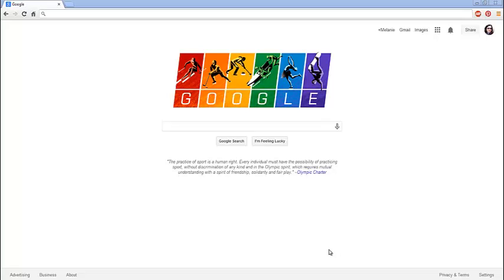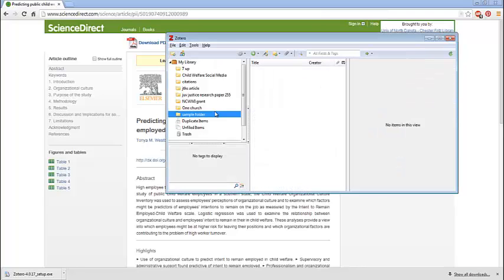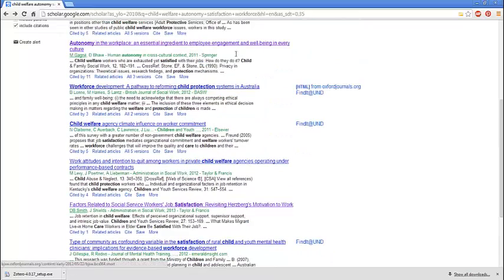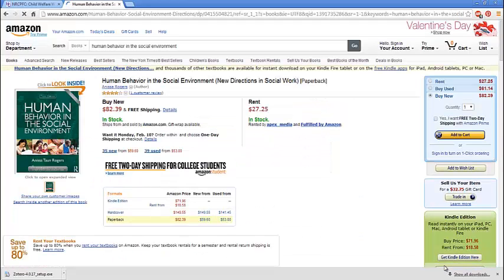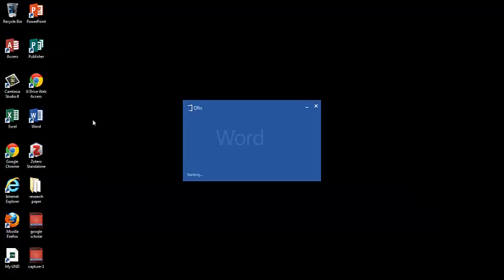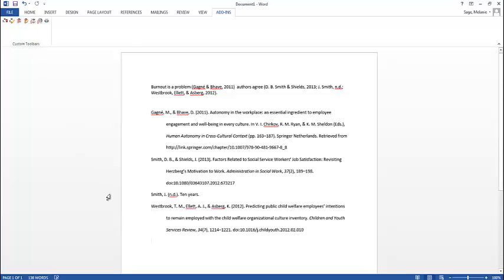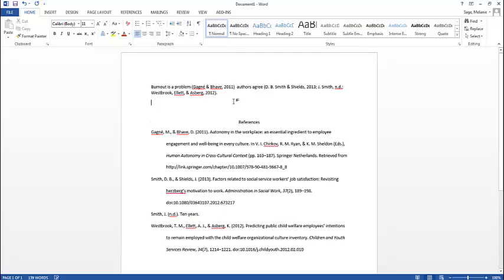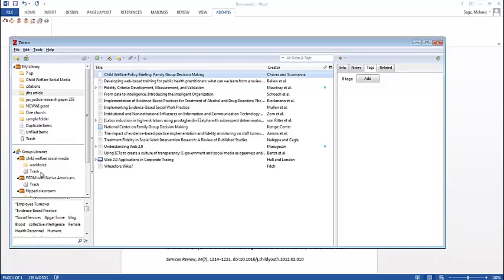How to use Zotero to cite articles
Melanie Sage, PhD, offers a quick how-to of Zotero, a free online program